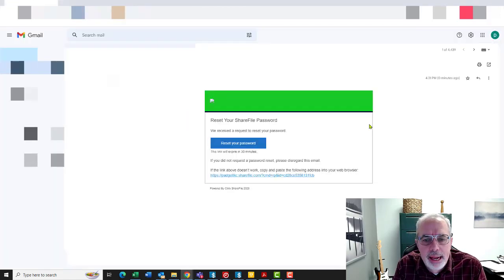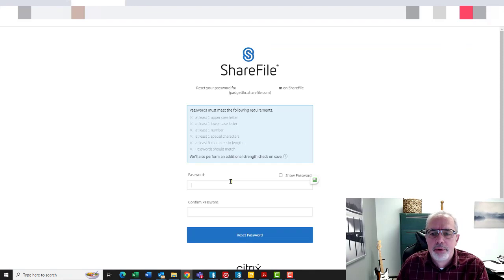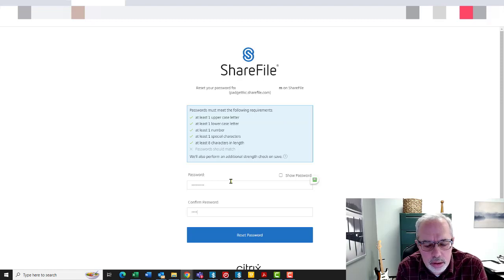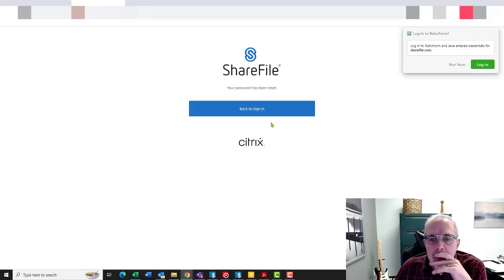Portal Password Reset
Short video that shows you step by step how to access your documents.